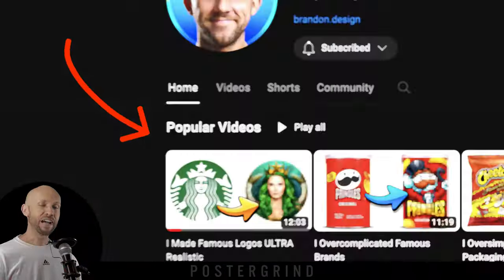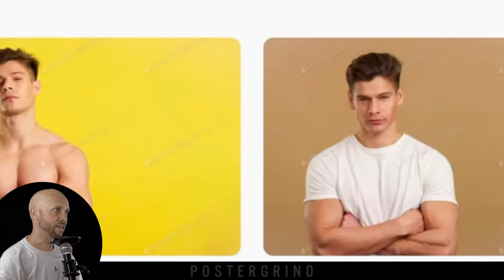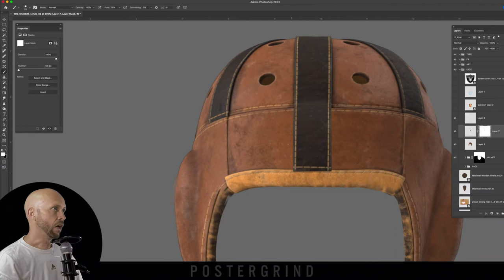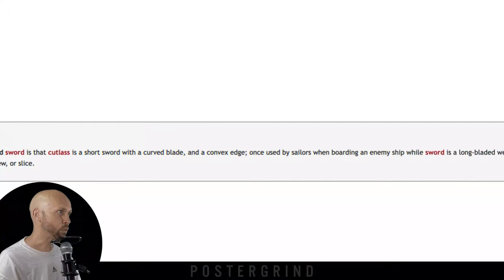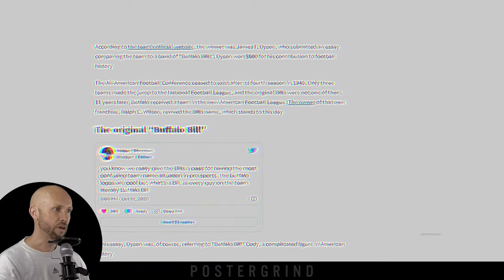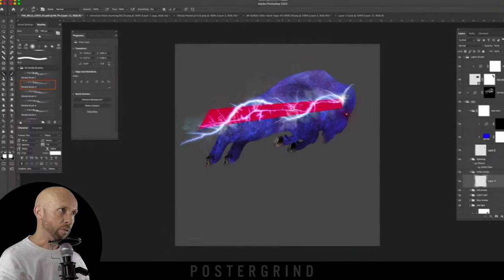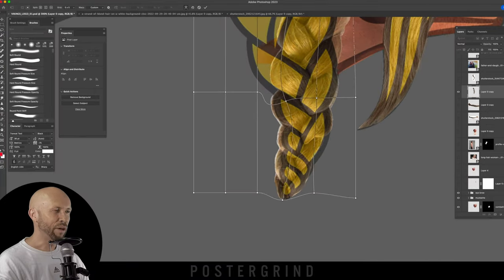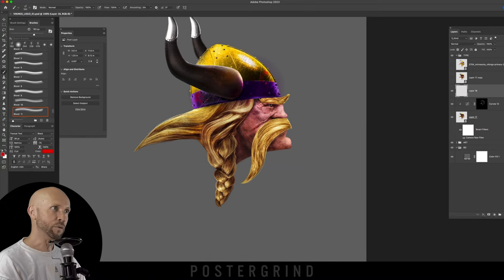Poster Designer Makes NFL Logos Realistic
In this video, I use Photoshop to turn these three NFL logos, The Raiders, The Bills, and The Vikings, into hyperrealistic logos using my art & design background from the movie poster industry.

Shout out to Brandon Shepherd, go follow his channel for awesome design content, he is legendary.